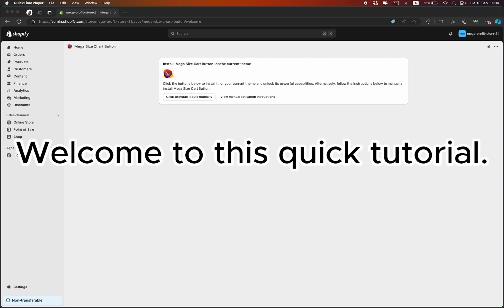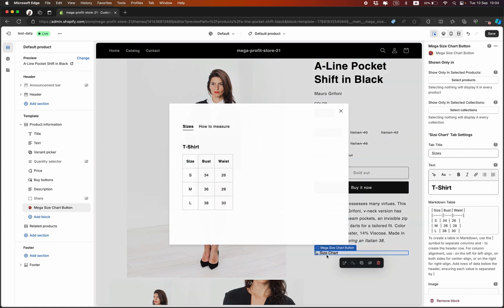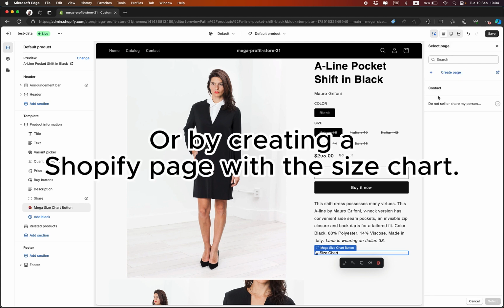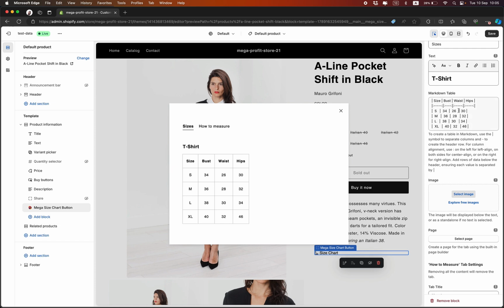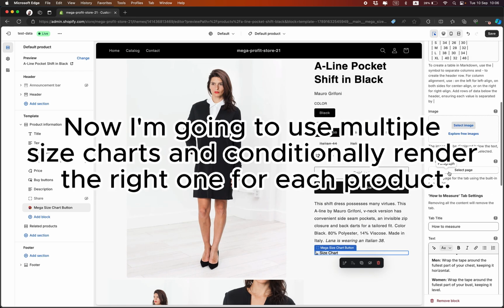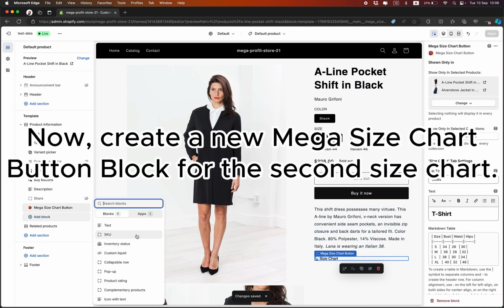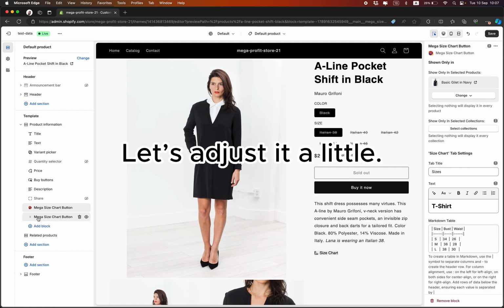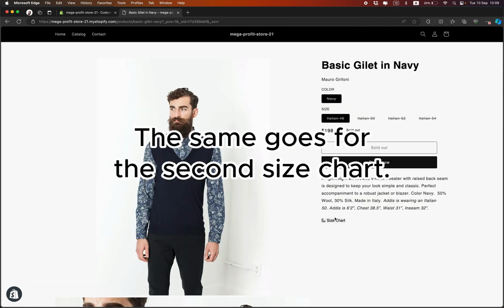How to Create and Match Size Charts with Mega Size Chart Button App for Shopify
In this tutorial, we’ll show you how to use the Mega Size Chart Button app for Shopify to create detailed size charts and match them with different products in your store. Follow along as we walk you through the process of setting up size charts, linking them to specific products, and enhancing your customers' shopping experience with accurate size information.